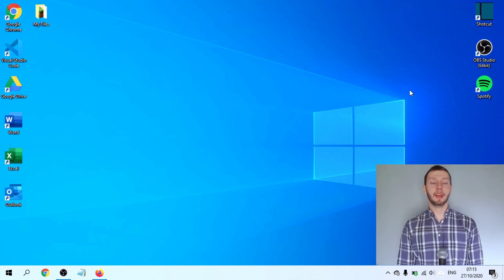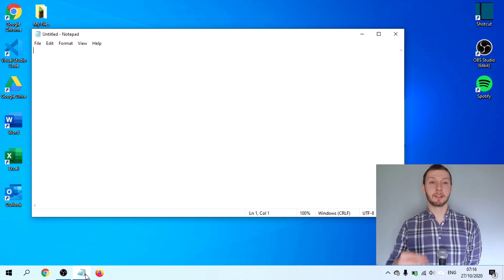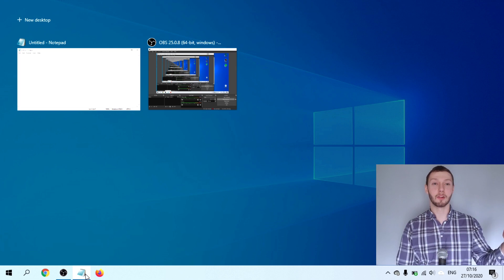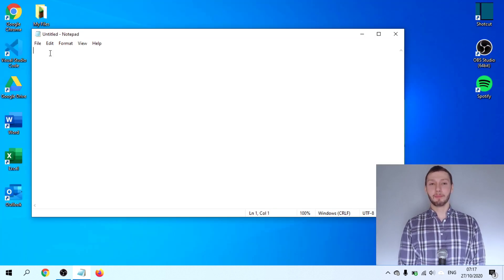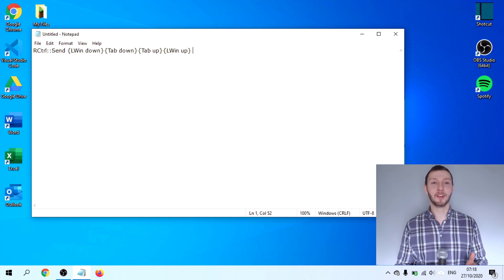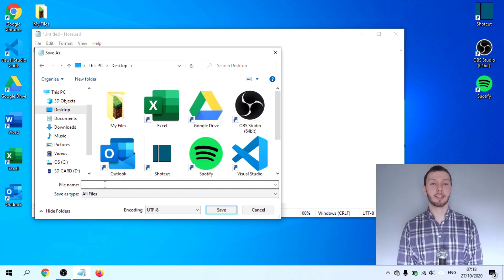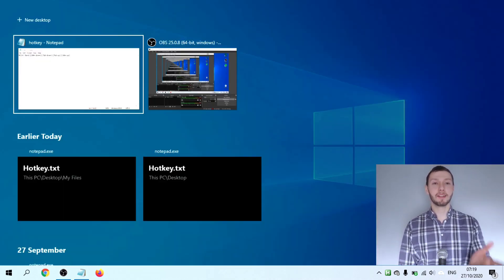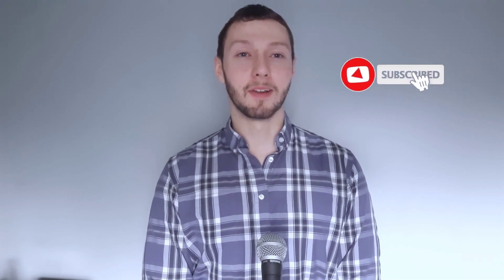HOW TO REMAP KEYS (WINDOWS 10)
Hi everyone! Thanks for checking out my video, I appreciate it.

This video was produced using the following:
Facecam - Samsung Galaxy A40 (1080p, 16:9)
Microphone - Shure SM58
Audio interface - Behringer UM2
Video editing software - Shotcut
Background Audio - Parasail by Silent Partner
Channel intro audio -   Cyberpunk City 2 by Alejandro Magaña